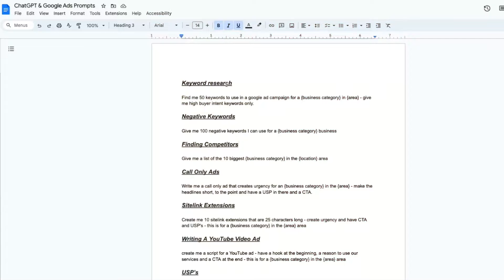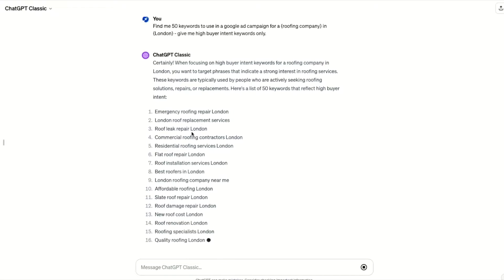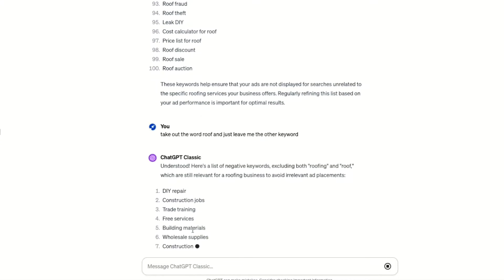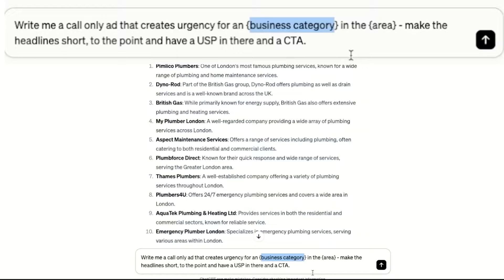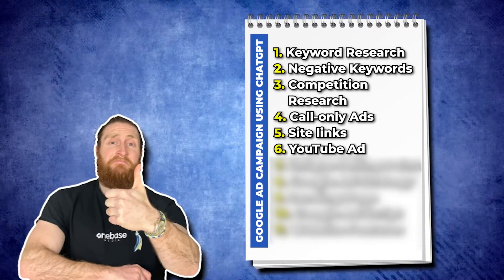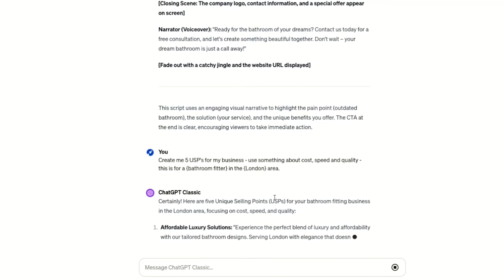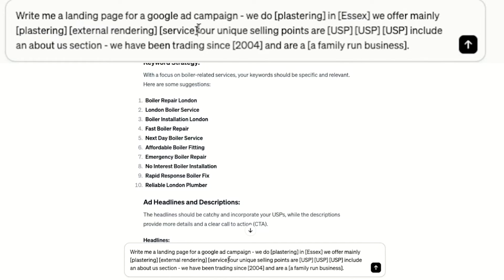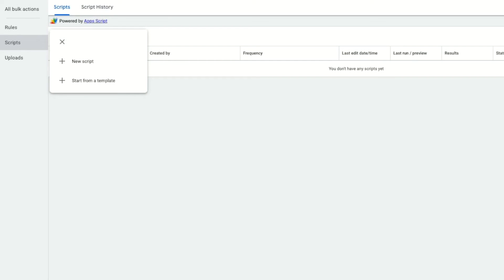ChatGPT For Google Ads | Use These Prompts To Build Campaigns Fast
ChatGPT For Google Ads - How to use ChatGPT prompts to build your Google Ad campaigns in minutes.

00:00 - Intro
00:51 - Keyword research
01:50 _ negative keywords
02:55 - Competition research
03:38 - Writing call only ads
04:18 Sitelink extensions
04:54 - YouTube Ads
05:39 - USP's
06:10 - Full Google Ad strategy
06:53 - Writing landing pages
07:35 - Writing scripts
08:24 - Building website features

Welcome to our YouTube tutorial on how to harness the power of ChatGPT to build your Google Ad campaign from start to finish! Whether you're a seasoned marketer or just starting out, ChatGPT can help streamline your advertising efforts. In this video, we'll walk you through each step of the process using prompts to maximise your campaign's success.

🔍 Keyword Research:
First things first, we need to find the perfect keywords for your Google Ad campaign. ChatGPT can assist you in this crucial step. Use the prompt: "Find me 50 keywords to use in a Google Ad campaign for a {business category} in {area}, focusing on high buyer intent keywords only."

🚫 Negative Keywords:
You don't want to waste your budget on irrelevant searches. Discover negative keywords to exclude. For example, if you're a roofer, you wouldn't want to appear for DIY-related queries. ChatGPT can help you find these keywords.

🕵️ Competitor Analysis:
To outperform your competition, it's essential to analyse what the big players in your local area are doing. ChatGPT suggests using tools like SEMRush to identify competitor strategies and keywords.

📞 Call-Only Ads:
ChatGPT can generate compelling ad copy for your call-only ads, ensuring that potential customers can easily get in touch with you.

🔗 Site Link Extensions:
Let ChatGPT create site link extensions that enhance the visibility and functionality of your ads.

🎥 Video Ads:
Explore the world of video advertising with ChatGPT. Use its script-writing capabilities to create engaging video ad content. This allows you to tap into a different audience and implement retargeting strategies.

🌟 Unique Selling Proposition (USP):
If you're unsure about your business's Unique Selling Proposition, ChatGPT can generate five USPs tailored to your {business category} in the {area} area, focusing on cost and speed as key elements.

💼 Google Ad Strategy:
ChatGPT can design a comprehensive Google Ad strategy for your company, including keywords, headlines, extensions, and suggestions for landing pages. Just provide your daily budget, and ChatGPT will do the rest.

📄 Landing Pages:
Don't worry about crafting landing page content; ChatGPT can structure it for you, ensuring a seamless user experience.

✨ Extra Features:
Enhance your website with additional features like calculators. ChatGPT can generate code for a monthly payment calculator, making it easier for customers to explore your services.

📊 Demo the Code:
to see what the code generated by ChatGPT will look like in action.

With ChatGPT's assistance, you can create a powerful and efficient Google Ad campaign that maximises your budget and delivers results. Happy advertising! 🚀